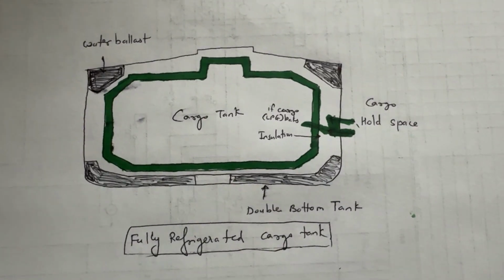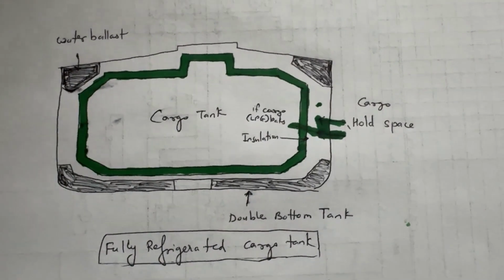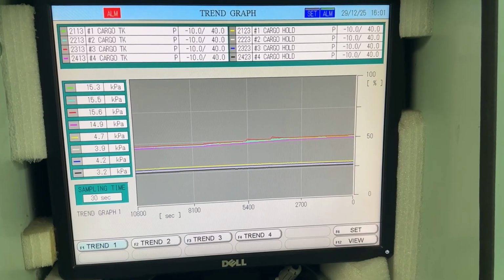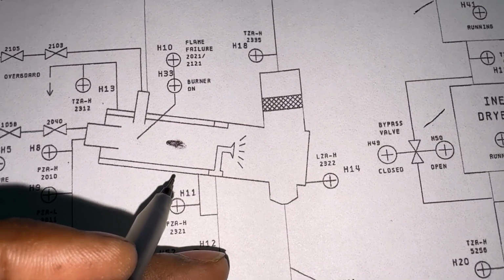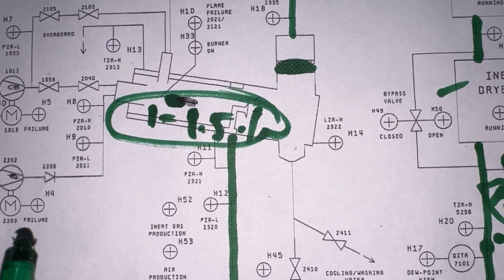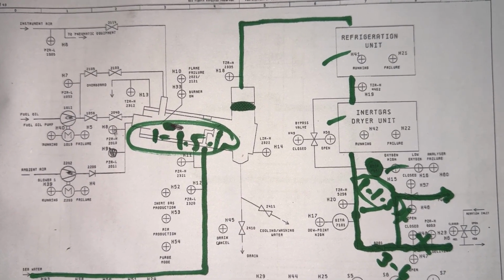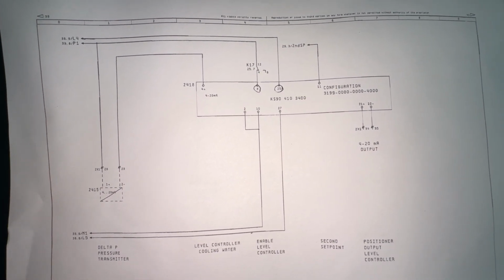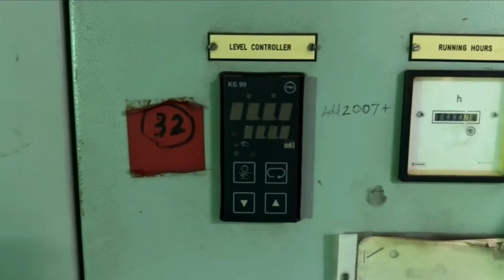Inert Gas System | Explained | Troubleshooting | on inert gas plant | sailing engineer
In this video, I provide an overview of the Inert Gas System, explaining its purpose, operation, and importance in ensuring safety and efficiency.

Inert Gas System | Explained | Troubleshooting | on ineet gas plant | inter gas | sailing engineer

{Inter gas, inter gas system, marine engineer, troubleshooting, sailing engineer, engineering, youTube channel, system, gas system}